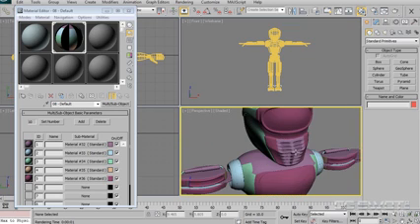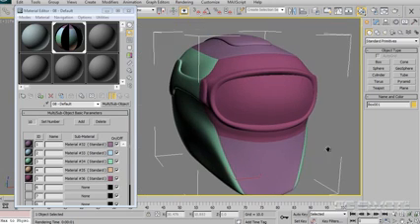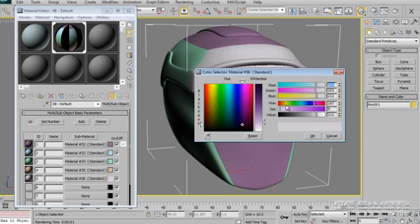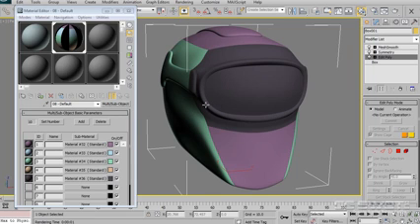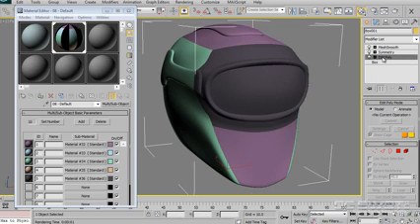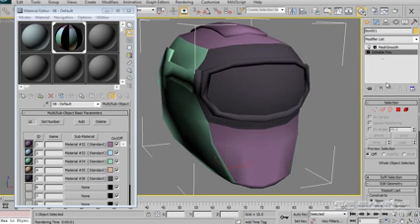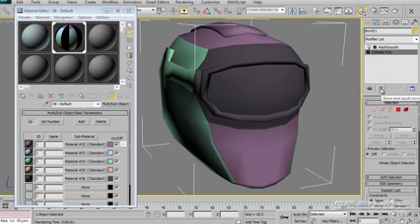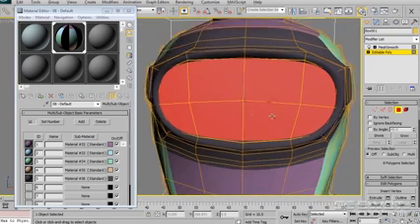Intro to Multi Sub Object Materials 3DS Max Video Tutorial clip3